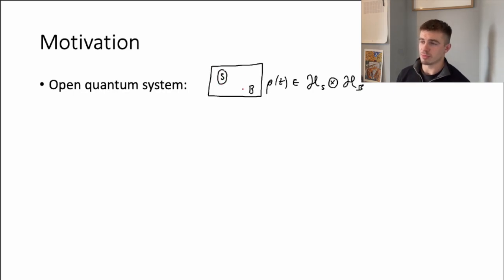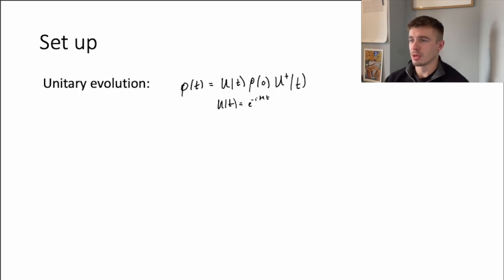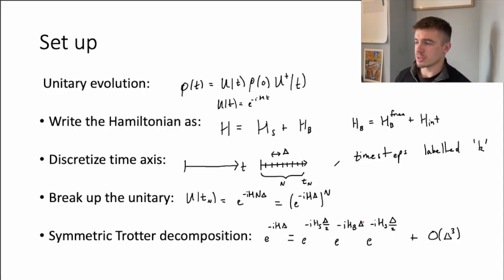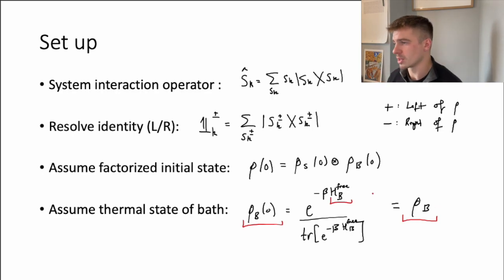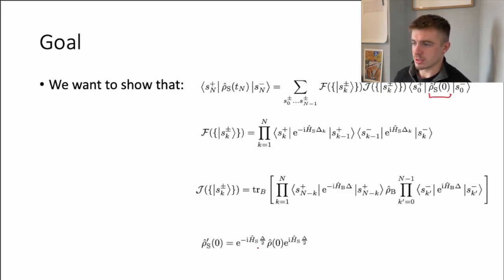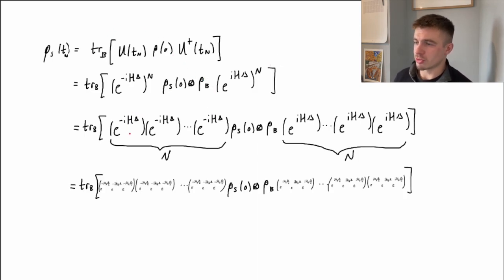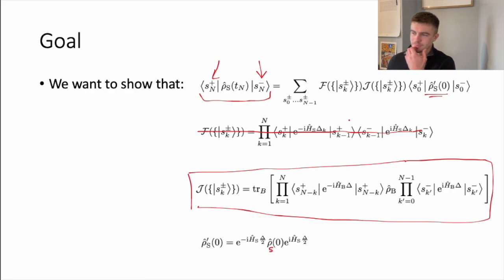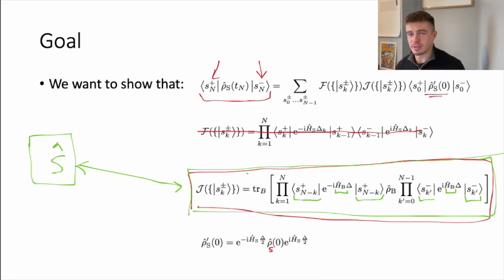Influence functional derivation for open quantum systems theory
In this video I show a brief outline to derive the influence functional used to study the dynamics of open quantum systems. It is based off of Feynman’s path integral formulation, which involves resolving the identity a bunch of times in order to turn operators into numbers, which we can then shuffle around since numbers commute.

The influence functional quantifies the effect of a bath on the dynamics of an open system, and is system-independent. This means that we can apply the same influence functional to solve for the dynamics of multiple different systems, provided they couple to a bath with the same coupling operator.

If anyone has any questions or comments please feel free to let me know.